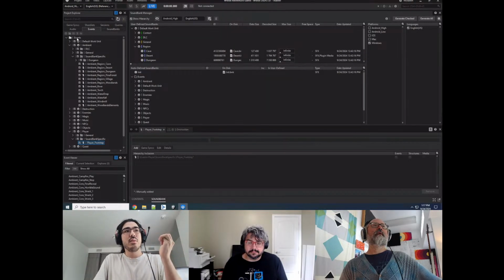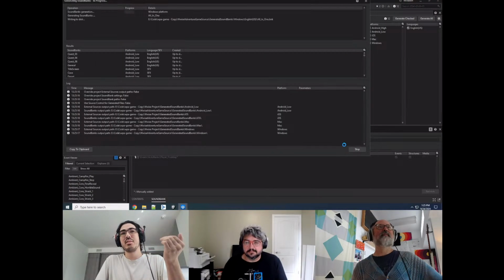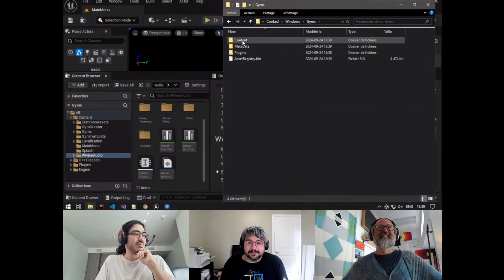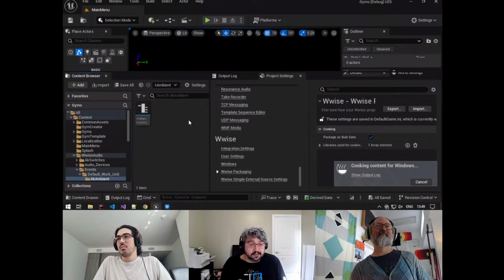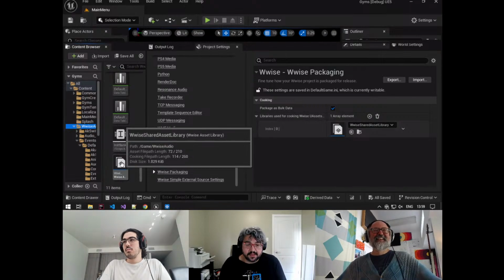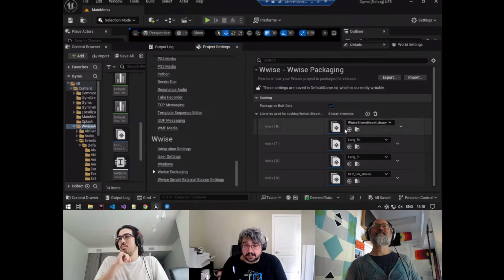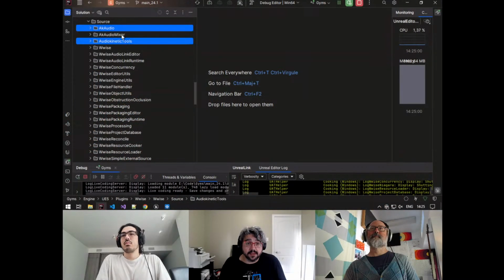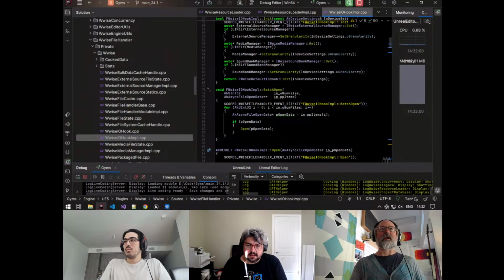Wwise Up On Air Hands-On | Wwise 2024.1 Integrations Updates (Part 2/2)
We're excited to have Audiokinetic Software Developer Hugo Turgeon-Nozaki & Sr Software Developer Michel Donais join us for an exciting deep-dive into all things Wwise 2024.1 Integrations. We'll be covering:
- Auto-Defined SoundBanks in Unity and Addressables
- Unreal Packaging
Bring your questions & get ready for some hands-on fun! We can't wait to see you there!

Useful links
Read the blog for an overview Wwise 2024.1 features and updates